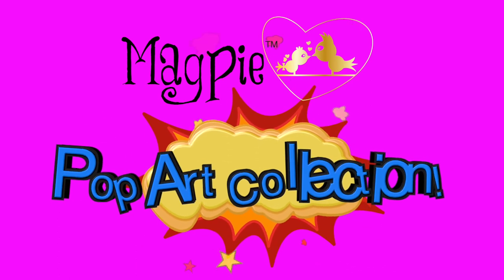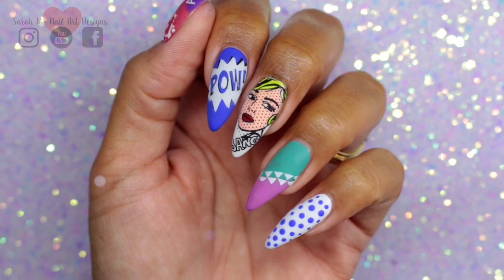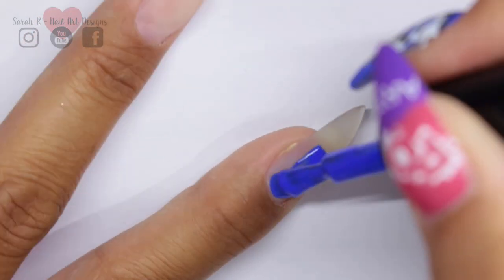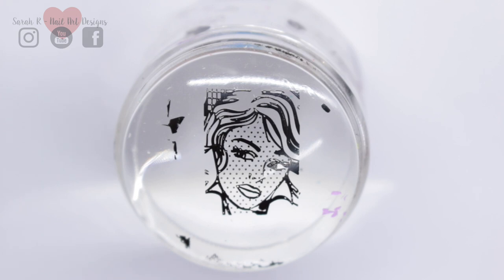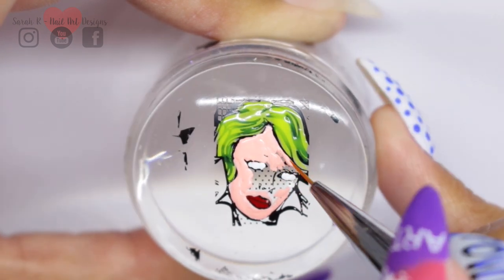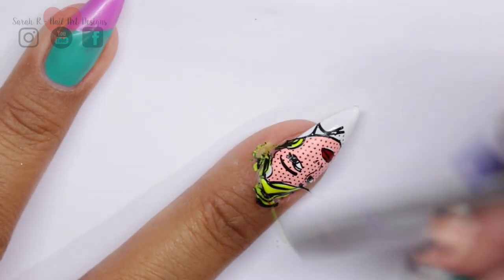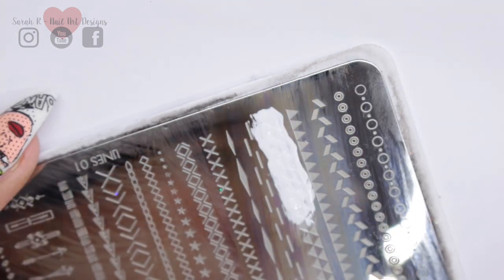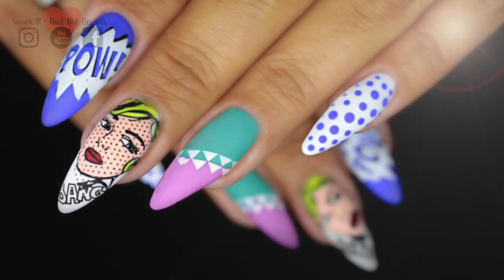🥫POP ART NAILS WITH REVERSE STAMPING | MAGPIE GEL COLOUR COLLECTION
**OPEN ME**

**PRSAMPLE - This video features products provided for review all opinions and ideas are my own.

♡MOYOU LONDON PRO XL 15♡

♡MOYOU LONDON REBEL 03♡
CAN'T FIND

♡POLISHES USED FOR  COLOURING IN♡

♡DOTTING TOOLS♡

_________▼▼💅🏻USEFUL NAIL ITEMS💅🏻▼▼_________

Lint Free Wipes
Cuticle Pusher
Wood Sticks
Scrubfresh Nail Prep
Gel Polish Remover
Gel Polish Finger Clips
Gel Polish Starter Kit
Roo Beauty Dotting Tools
Roo Beauty Polish Case

Canon 700D Rebel T5i DSLR
Daylight Manicure Lamp

🎶MUSIC🎶
Song: Ikson - Stardust [Free Music Library]